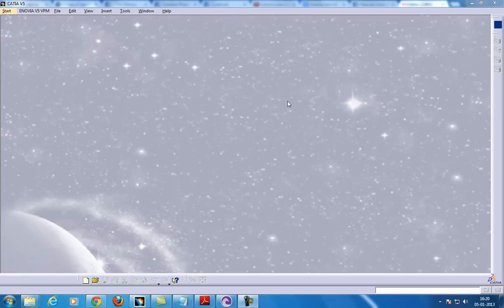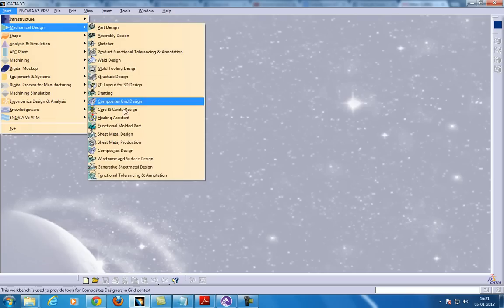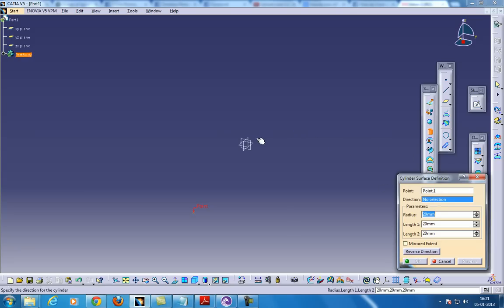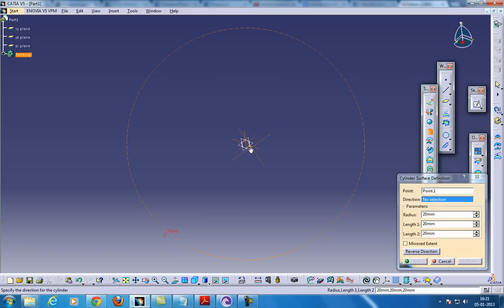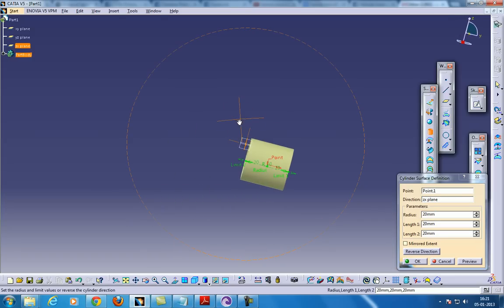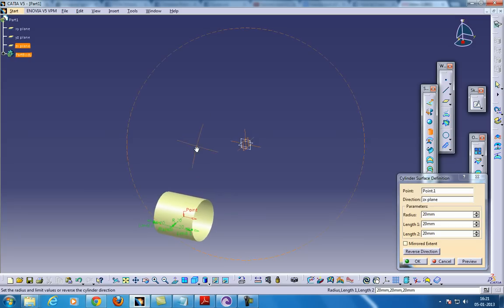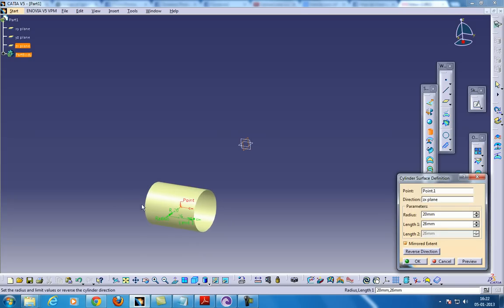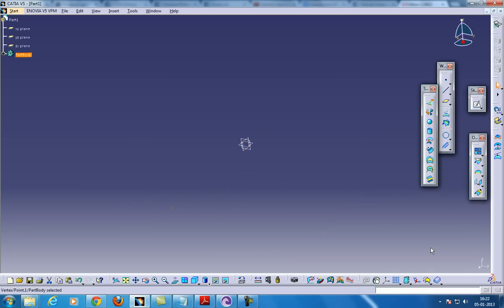Catia V5 Tutorials|Wireframe and Surface Design|Cylindrical Surface